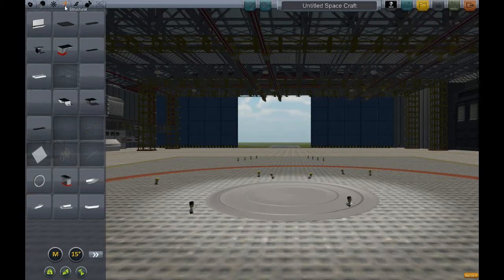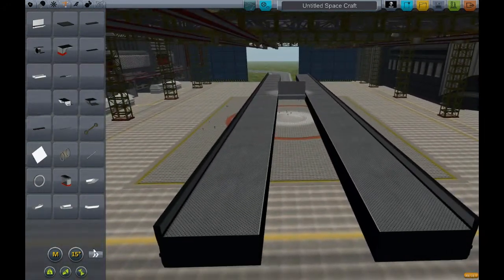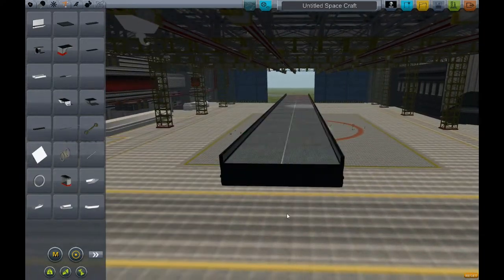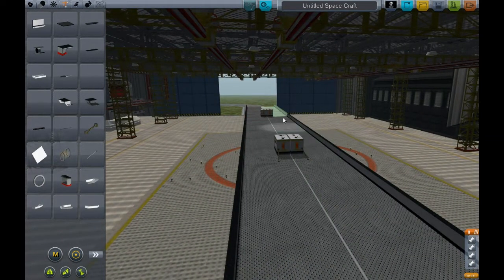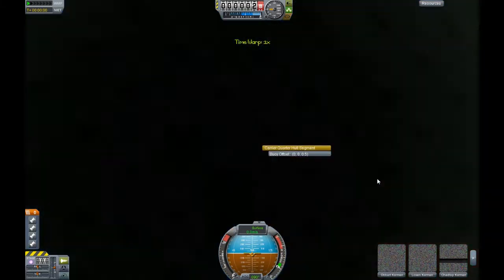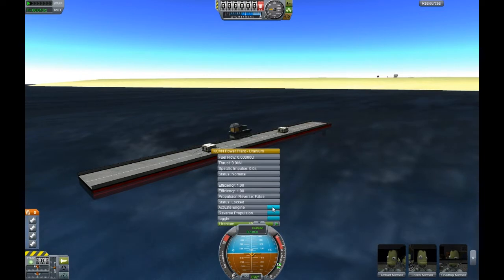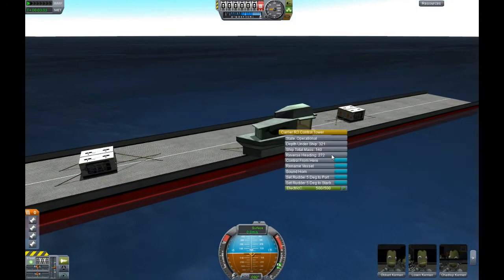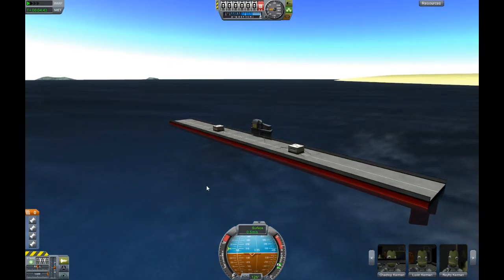BoatParts R3 - Super Carrier - Post Release Overview Pt1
Overview including building a good hull foundation, floatation, and basic ship functions.